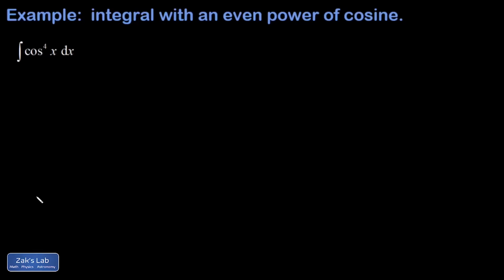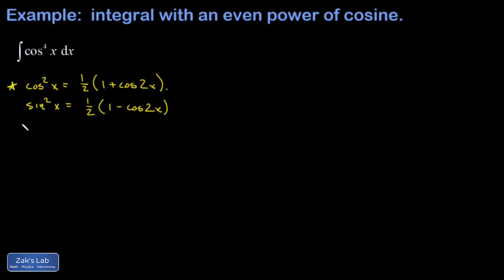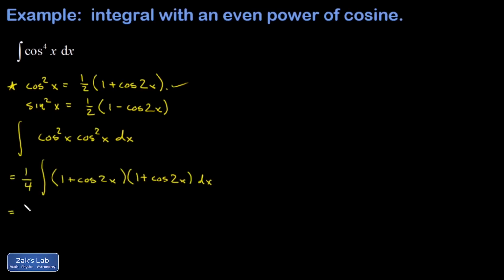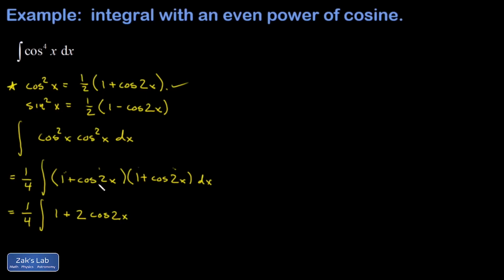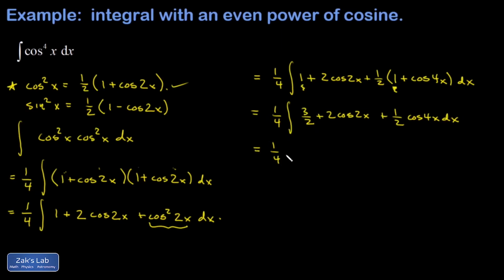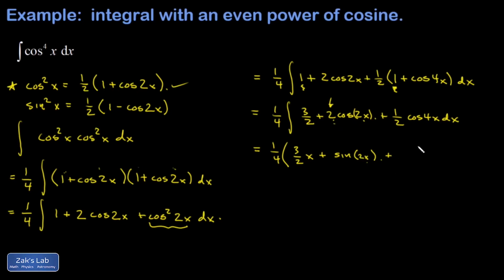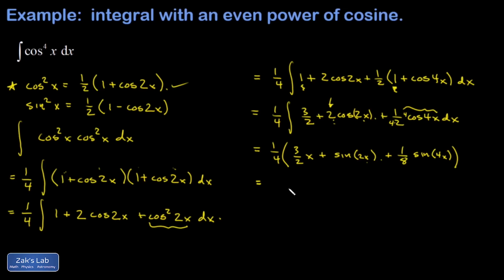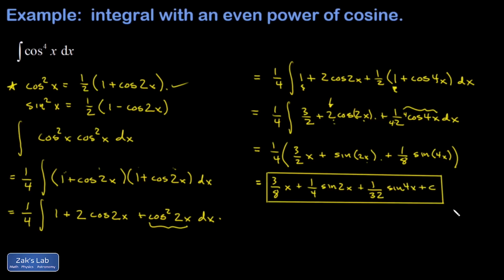Integral (cos(x))^4 use trig identity (cos(x))^2=(1/2)*(1+cos(2x)) to reduce powers twice.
In this trig integral (cos(x))^4, use trig identity (cos(x))^2=(1/2)*(1+cos(2x)) to reduce powers twice.

We start by splitting (cos(x))^4 into (cos(x))^2*(cos(x))^2, then we apply the identity (cos(x))^2=(1/2)*(1+cos(2x)) to reduce powers.  This results in an expression containing (cos(2x))^2, which means we have to apply the identity one more time.

After using the power reducing identity twice, we arrive at an integrand for which the antiderivatives are guessable using the chain rule backwards.  We write down the antiderivatives and add a +C and we're done!